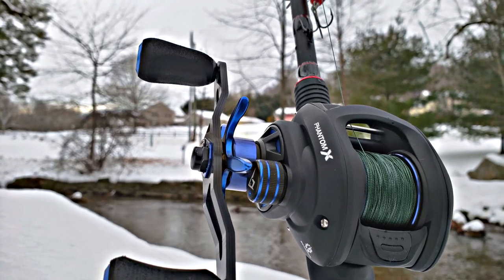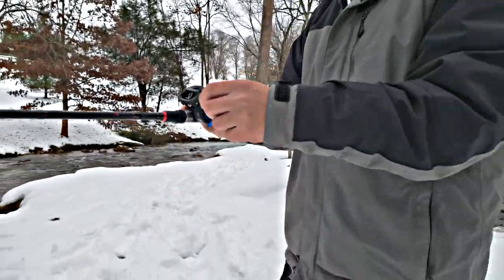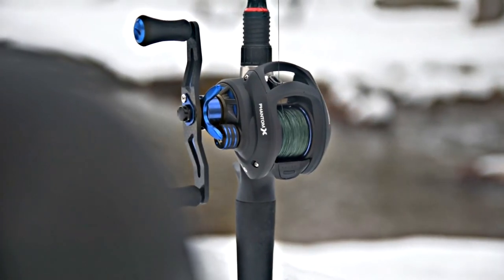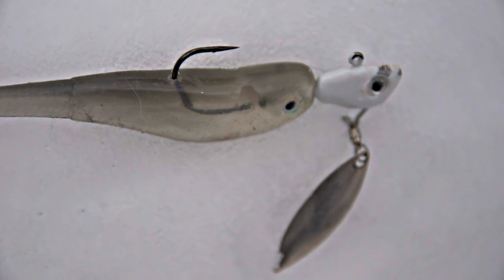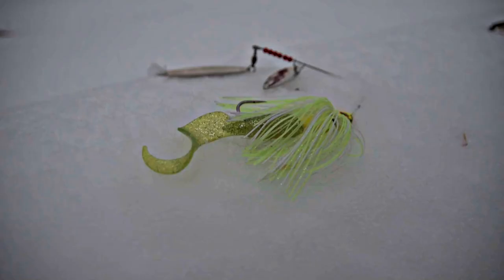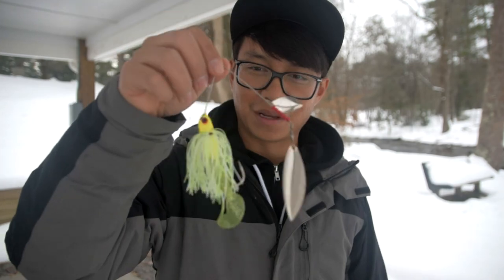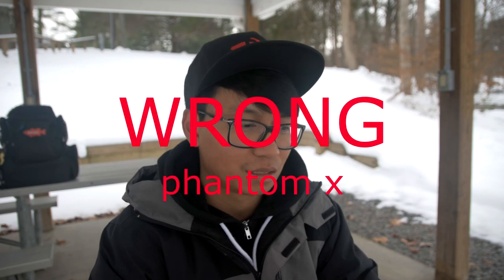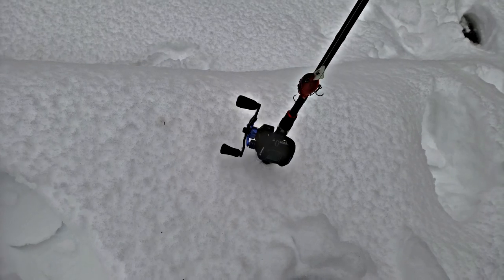LURES for SLOWER Gear Ratio Reels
Piscifun Phantom X
Piscifun Amazon Store

[Camera Equipment] AFFORDABLE
Big Camera
Camera Mic
GoPro Mic
GoPro Mic Adapter

LETS GET TO 5K FOR THAT PISCIFUN ROD AND REEL GIVEAWAY!